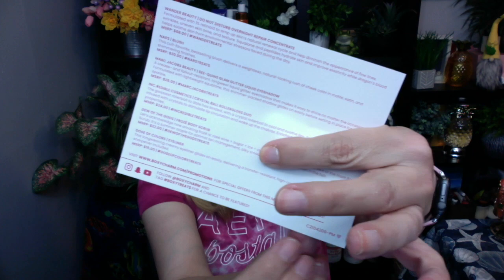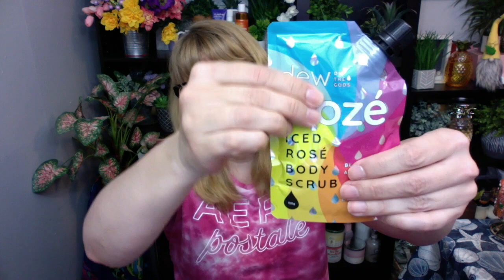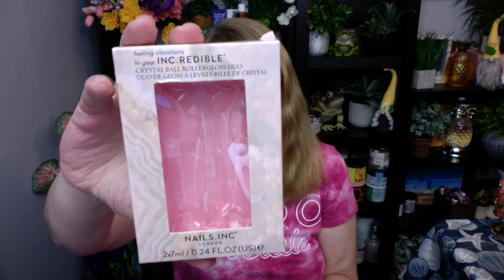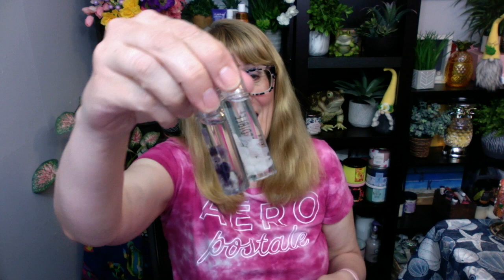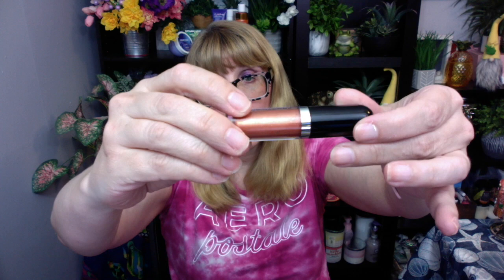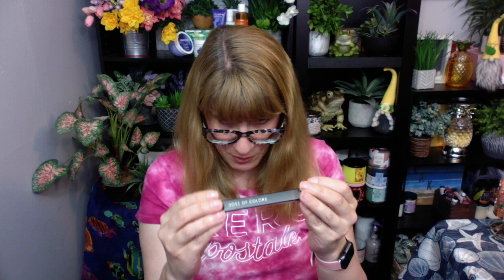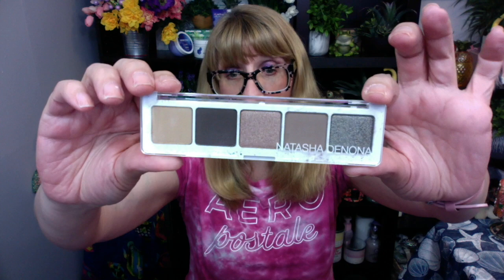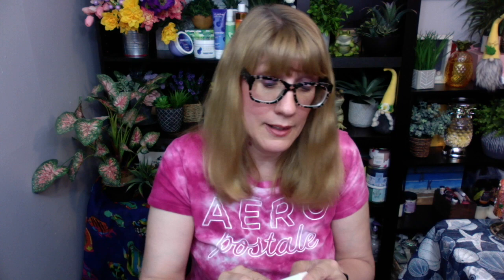BOXYCHARM APRIL 2021 PREMIUM + BASE UNBOXING!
BOXYCHARM APRIL 2021 PREMIUM + BASE UNBOXING! See what I got! with Wander Beauty, NARS, Marc Jacobs and more!

Base Box Number - C2104021BA
Premium Box Number - C2104209PM